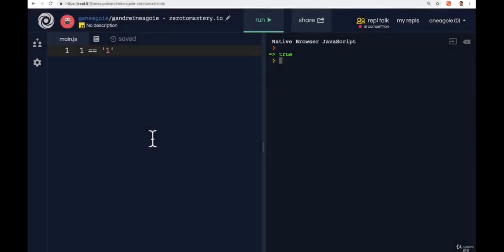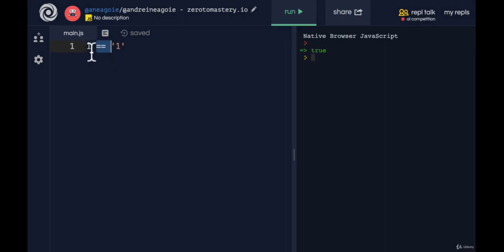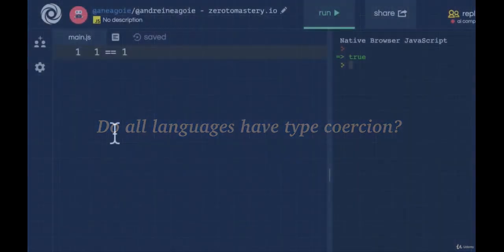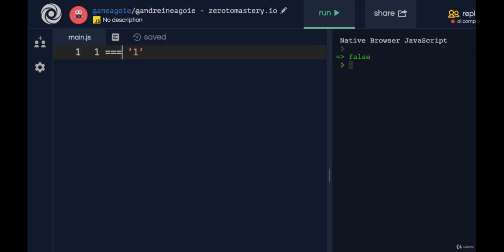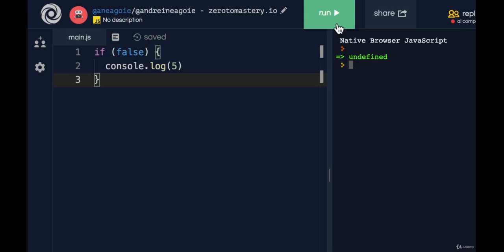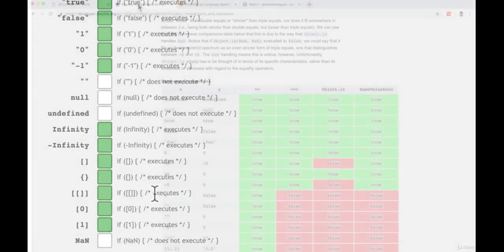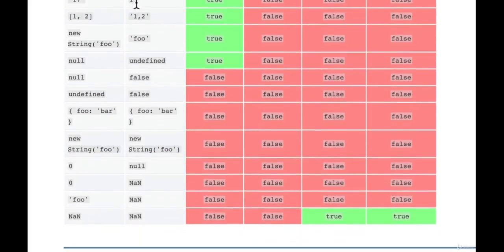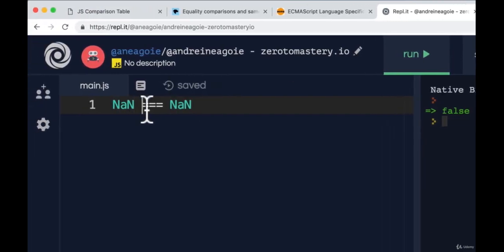13.8. Type Coercion